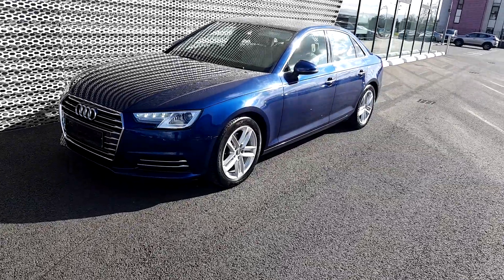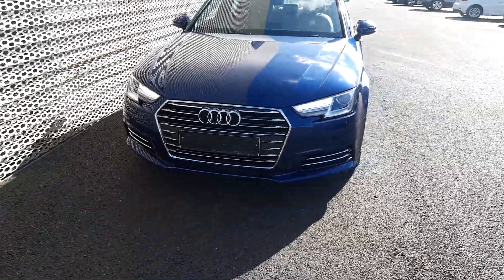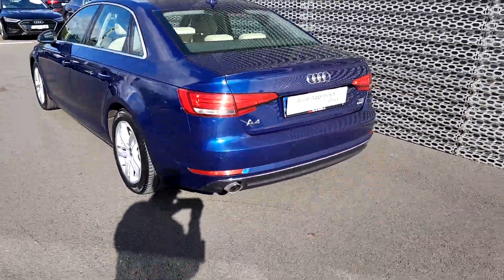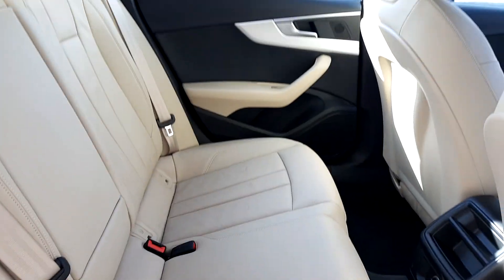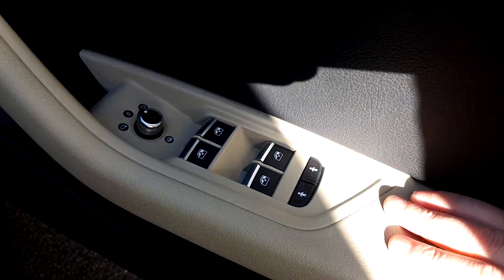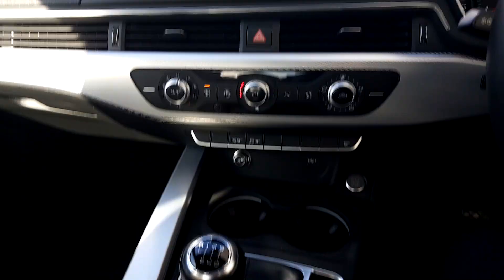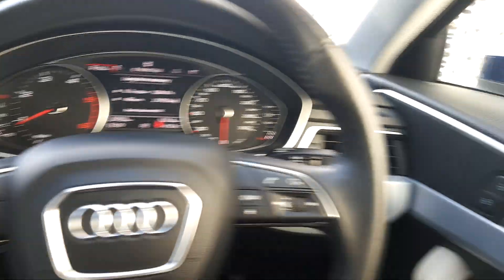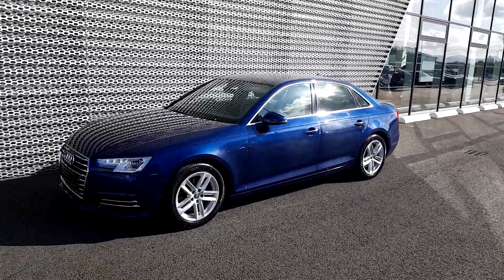181D7323 - 2018 Audi A4 2.0TDI 150 SE ULTRA 29,500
Here is a video of our 181D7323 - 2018 Audi A4 2.0TDI 150 SE ULTRA 29,500. Please contact sales to arrange a test drive today. Audi NorthPhone: 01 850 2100